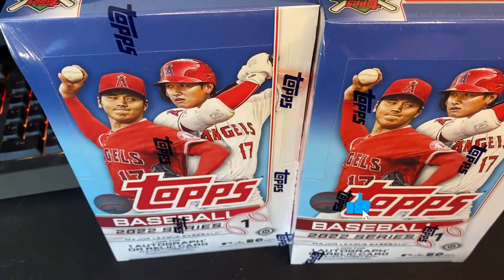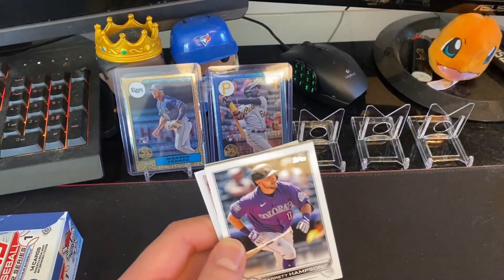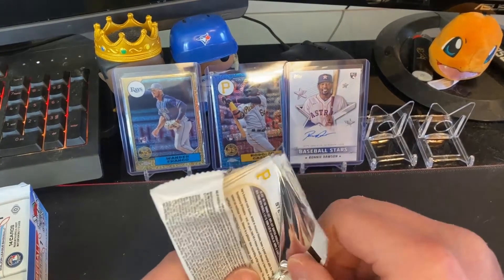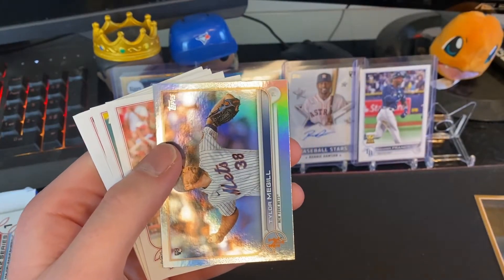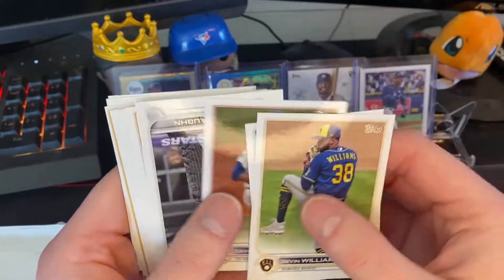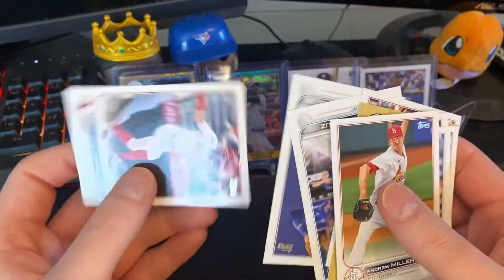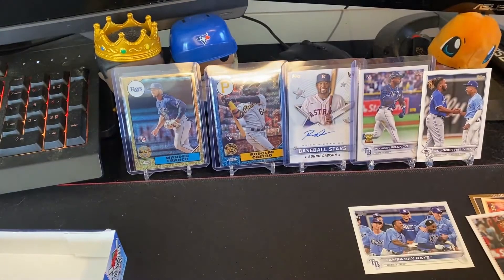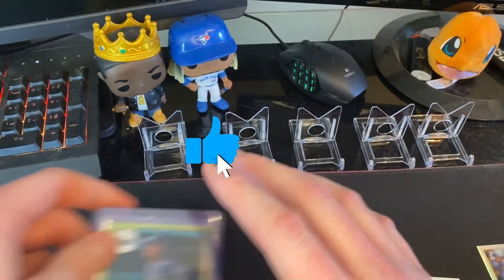BIG WANDER PULL 2022 TOPPS SERIES 1